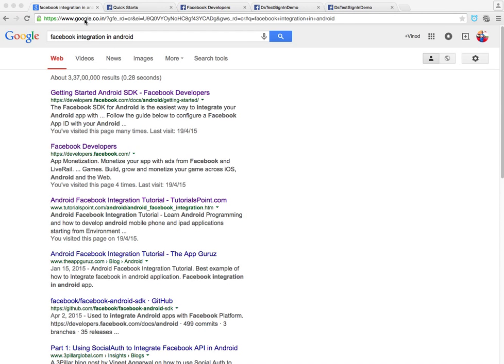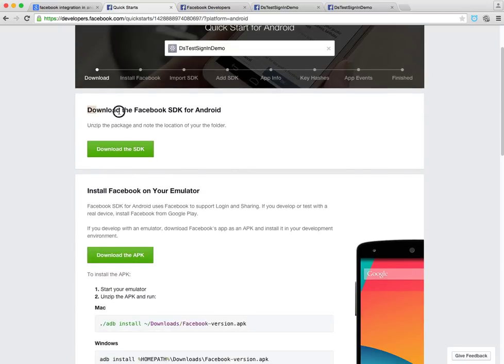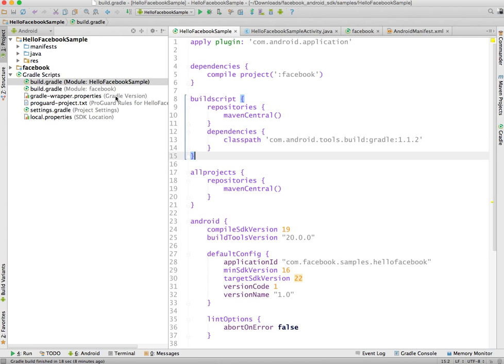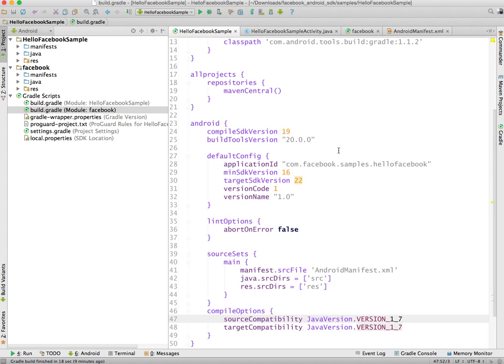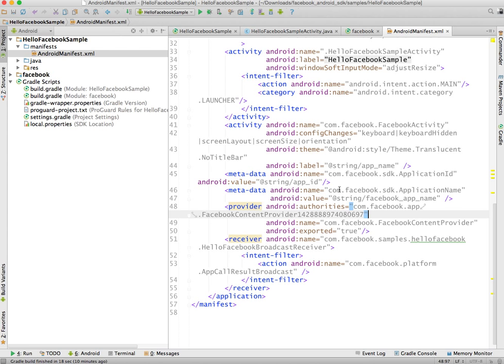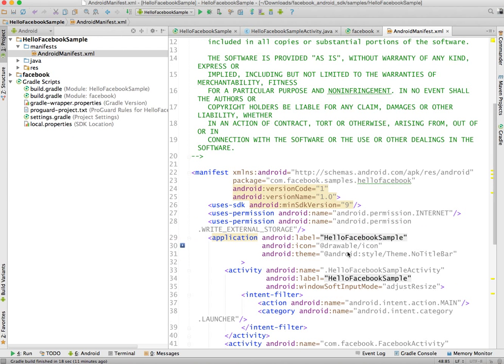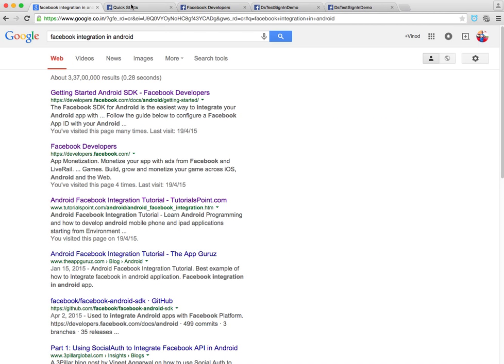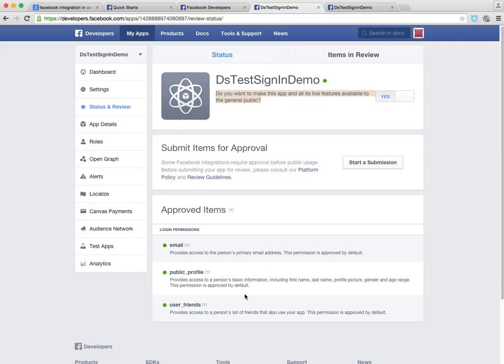Facebook integration in Android with Android Studio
Basically, we'll integrate Facebook with Android studio in Android. With video we'll show how to download the sample SDK of Facebook